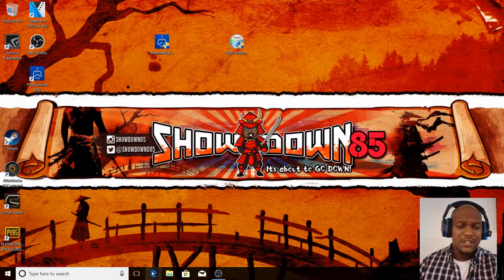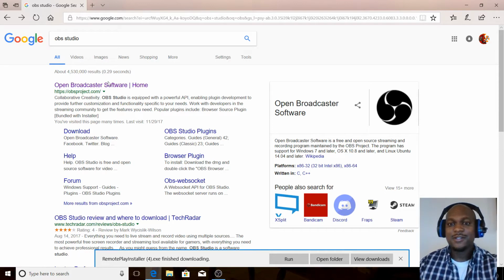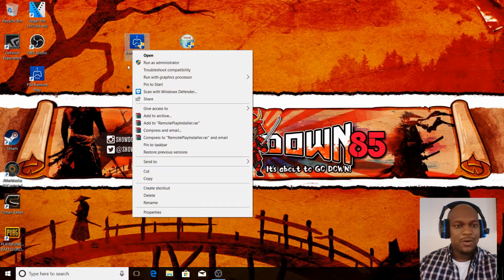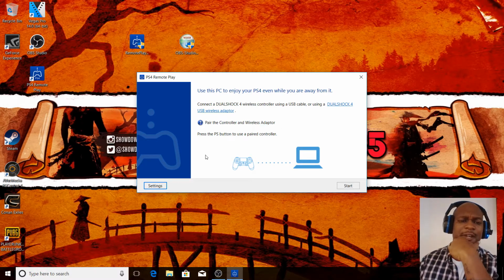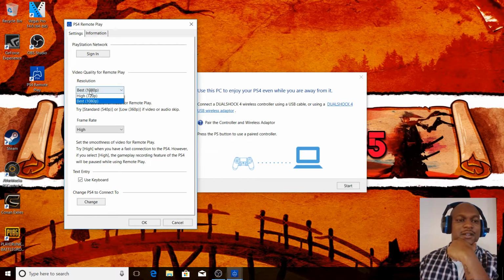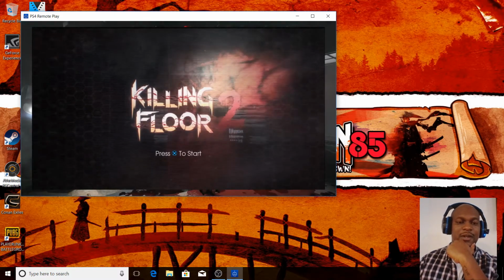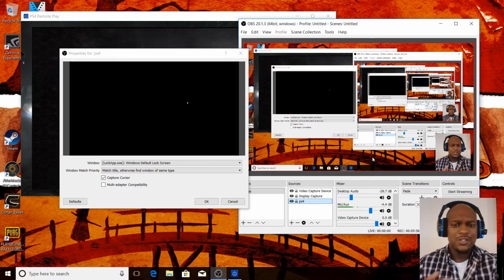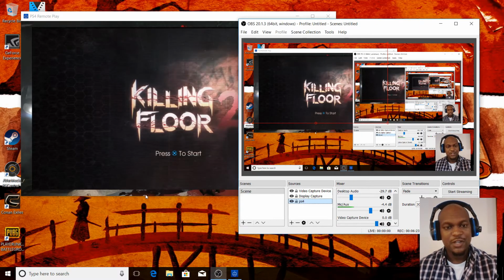How To Stream PS4 To PC With No Capture Card!!!![2018]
Hope this video is helpful. Let me know if you have any issues or confused about the video

(Thanks for the support I've been receiving about this video Thanks Guys!! I accidently deleted the video and had to repost it)
links:
obs: